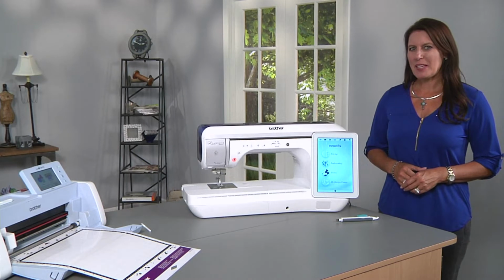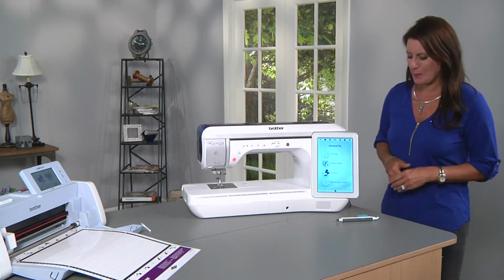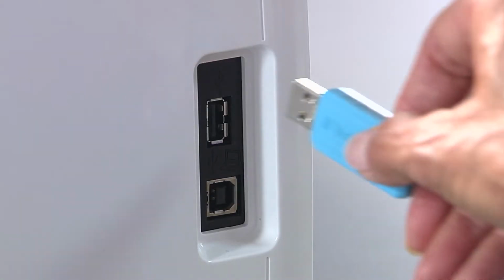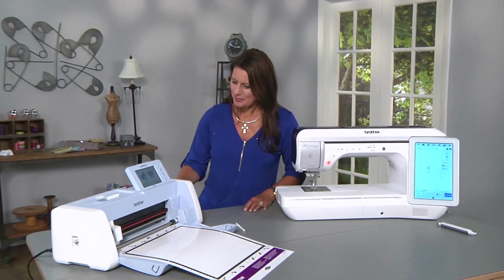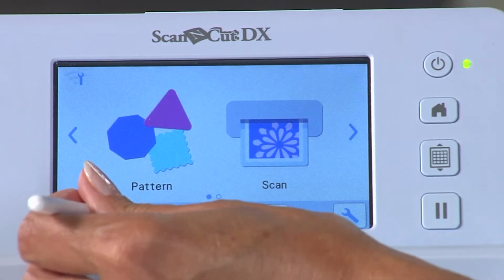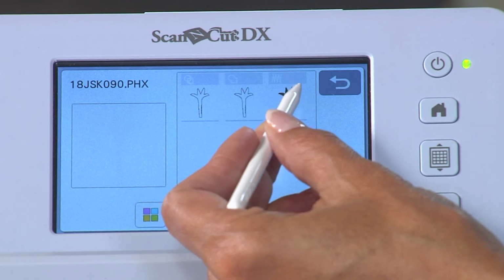How To Transfer A Cut File from The Luminaire to ScanNCut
Watch Brother Brand Ambassador, Angela Wolf as she shows us how easy it is to transfer a cut file from The Luminaire to ScanNCut.